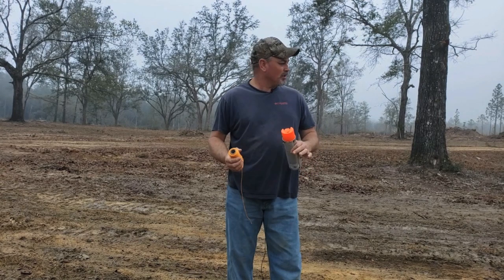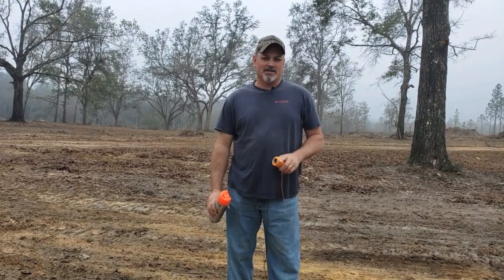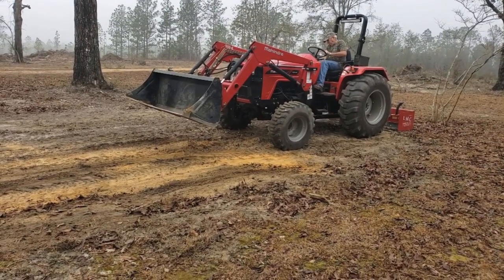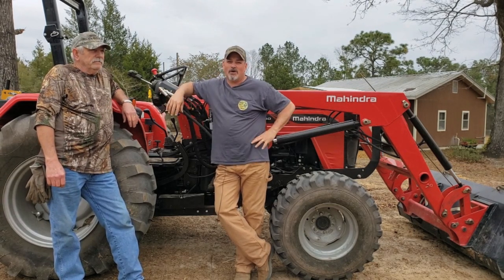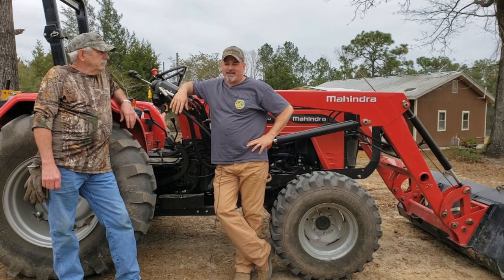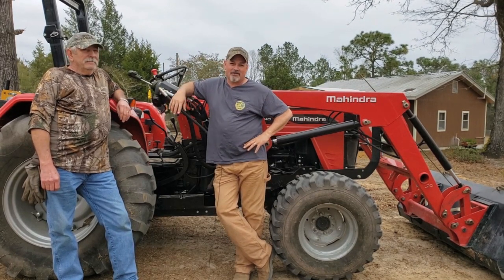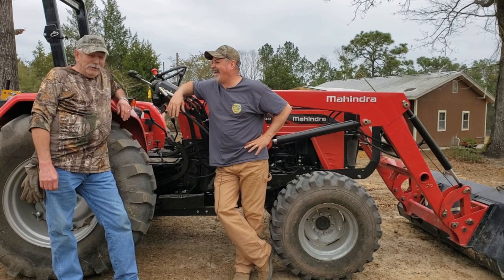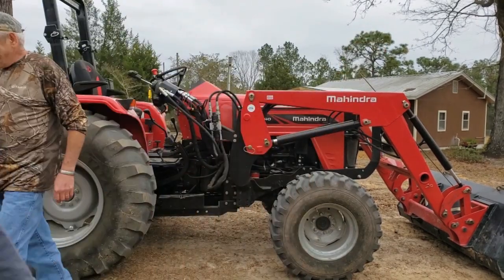How to build a pole barn on a hobby farm PART 1 [2019]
This is part 1 of how to build a pole barn. On our hobby farm we need storage and this pole barn will help. I use the Mahindra 4540 to help shape the foundation.

AMAZON PRODUCTS WE RECOMMEND:

1. LOCK and LUBE
2. GLOVE CLIPS
3. 3M WORKTUNES HEADPHONES
4. REPLACEMENT GAS CAN SPOUT
5. SLIME AIR & WATER ADAPTER KIT